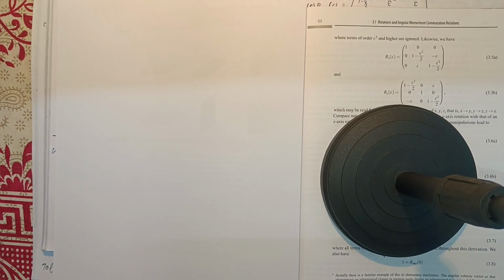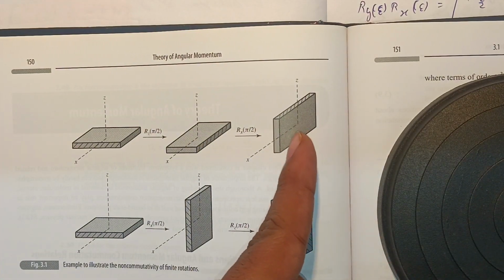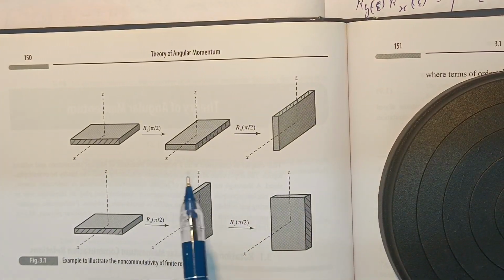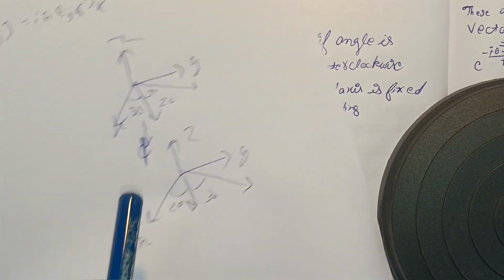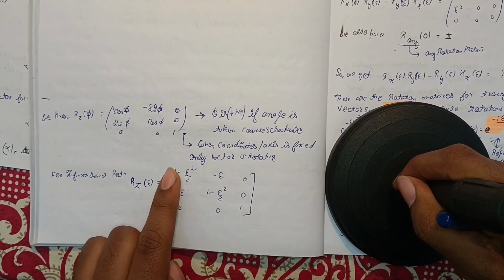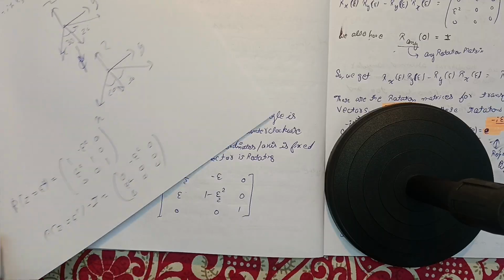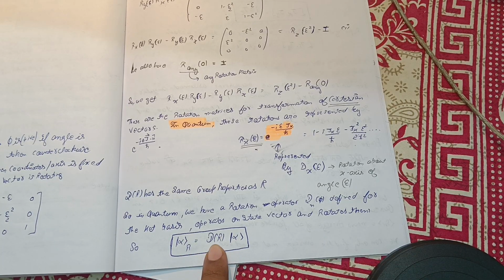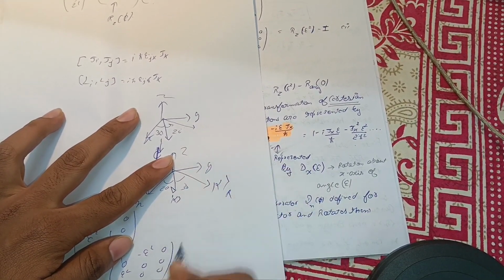Addition of Angular Momentum in Quantum Mechanics | General Proof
In this video, we derive the addition of angular momentum without assuming whether the angular momentum is orbital (L) or spin (S).
Instead, we work with a general angular momentum operator (J) and prove the result purely from its algebra and symmetry properties.
This ensures the derivation is valid for:
*Orbital angular momentum
*Spin angular momentum